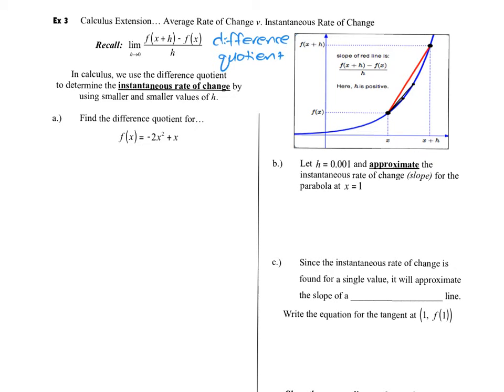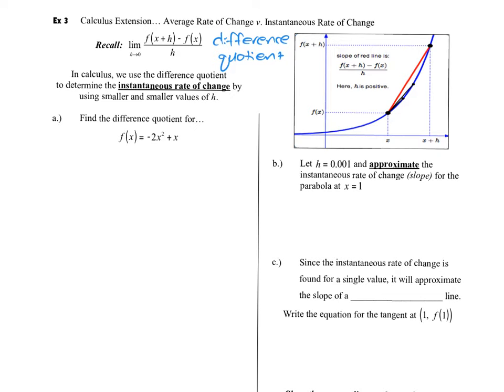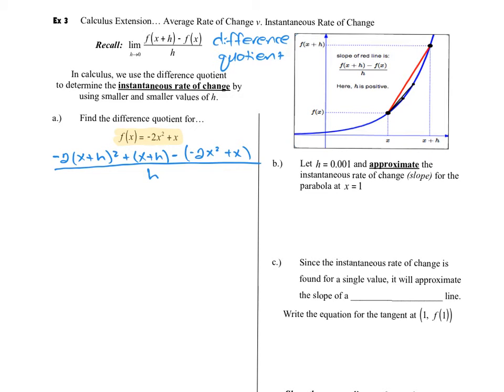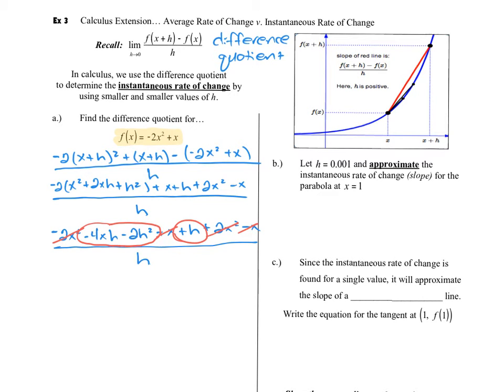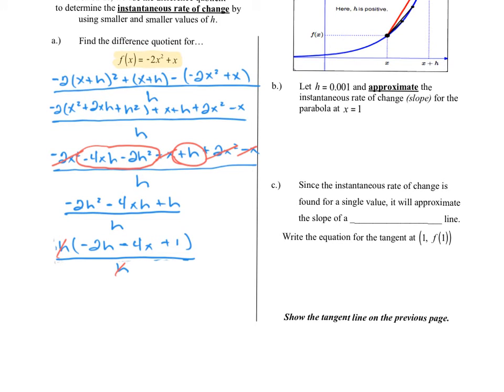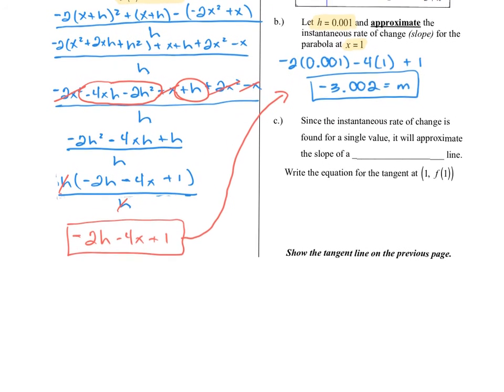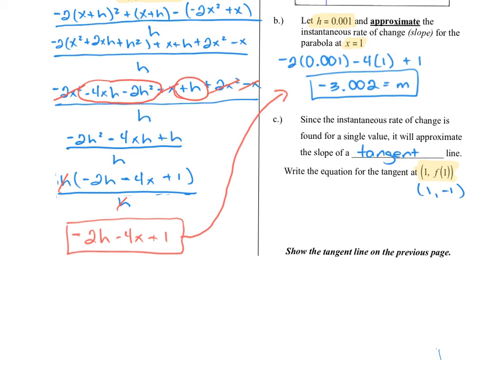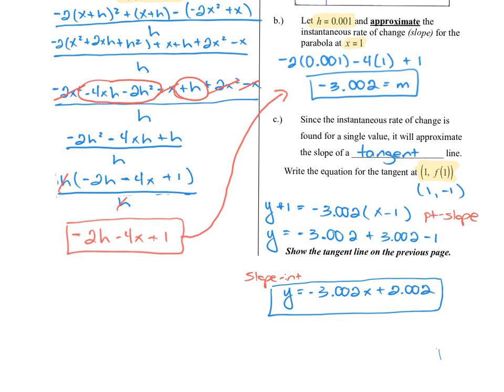2.1,2,3 Instantaneous Rate of Change